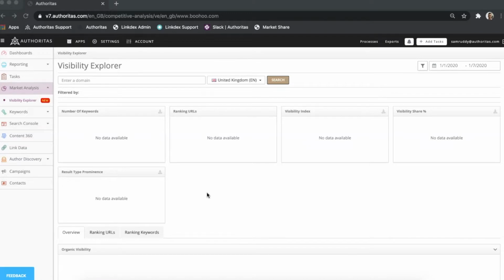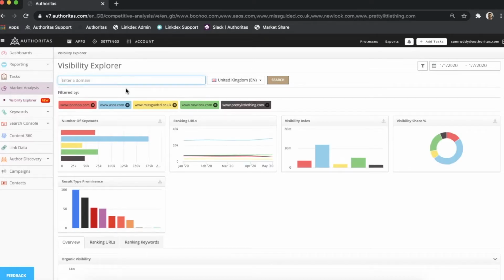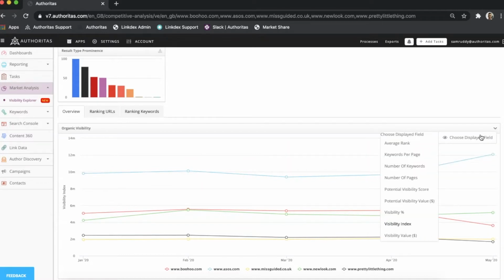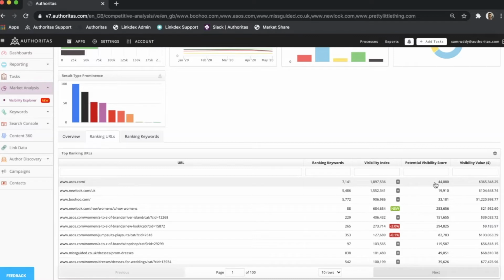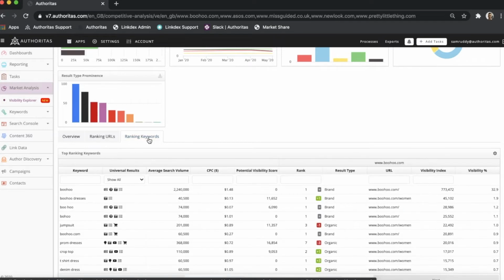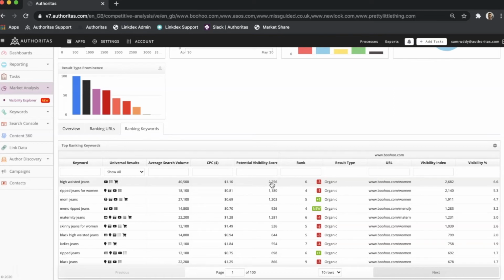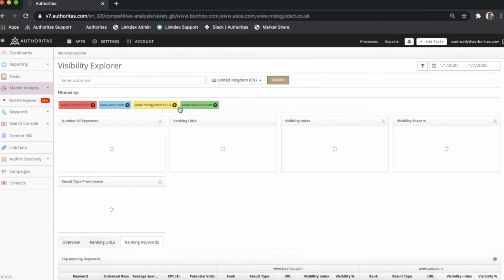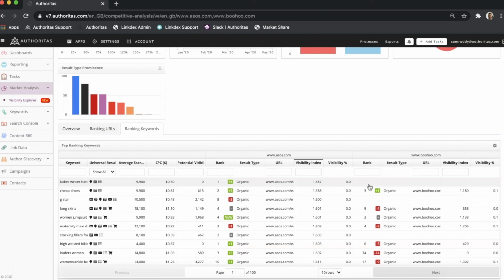SEO Tool Getting Started: Visibility Explorer Basics